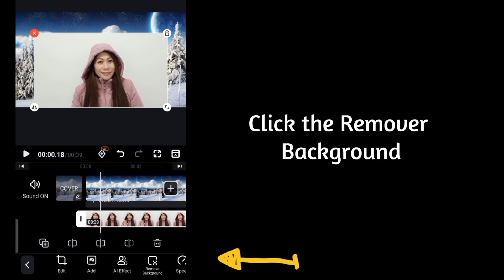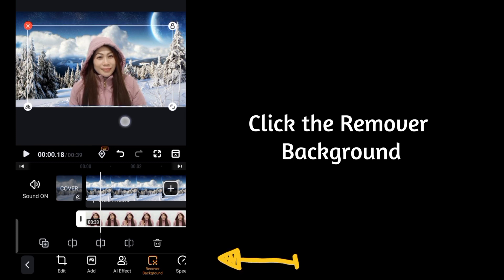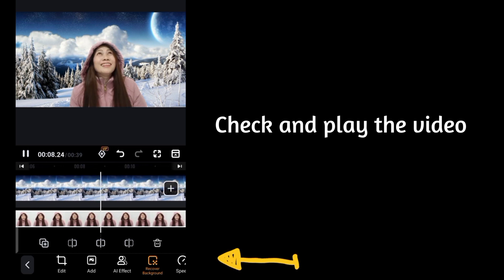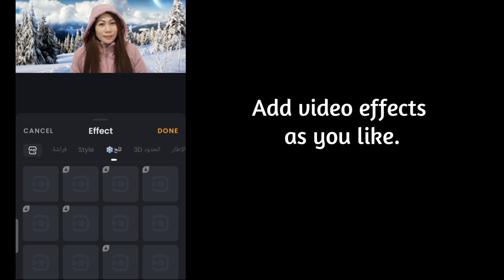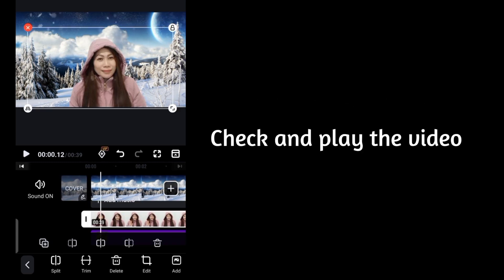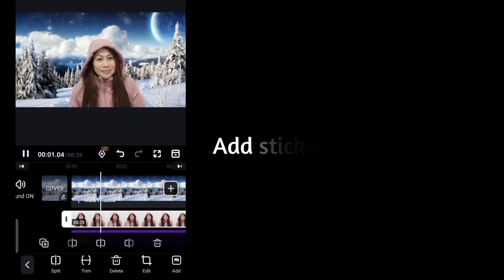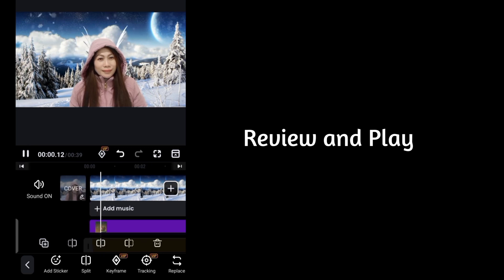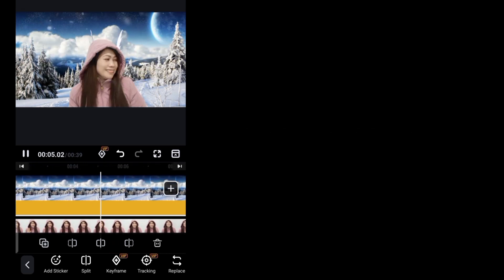HOW TO CHANGE VIDEO BACKGROUND BY USING VIVA VIDEO APP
Through its overlay features you can add your video and click the remover background. It is easy to remove the background automatically.